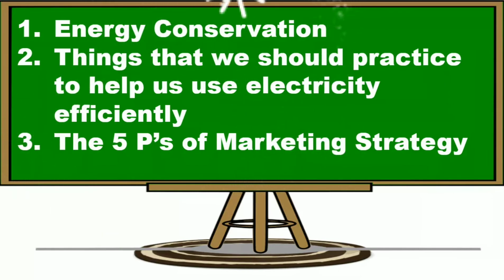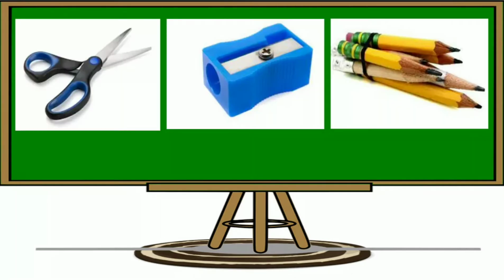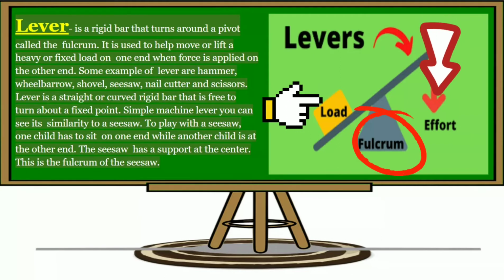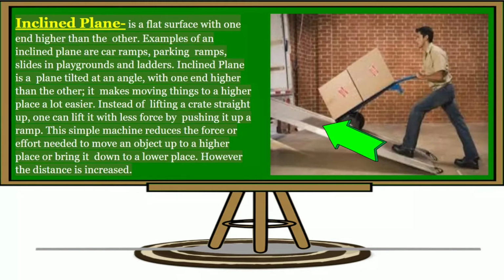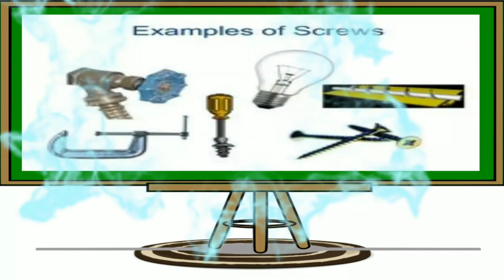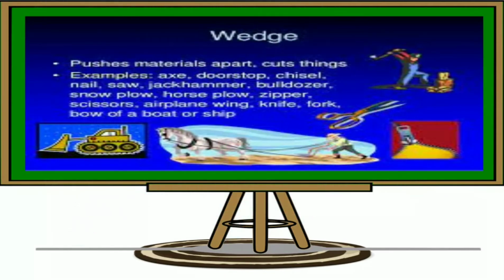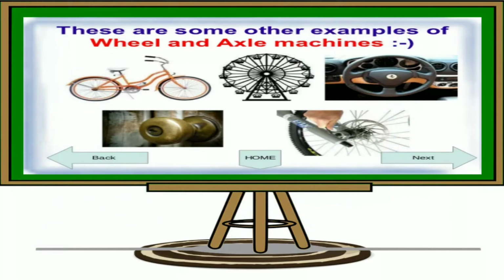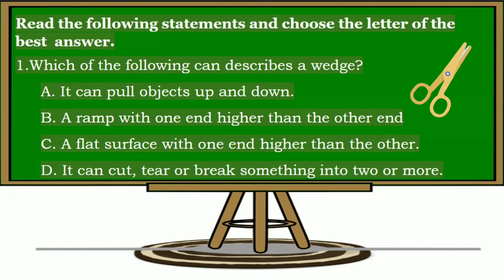SIMPLE MACHINES WEEK 6 THIRD QUARTER SCIENCE 6 MELC-BASED